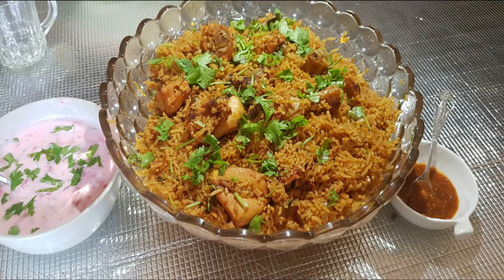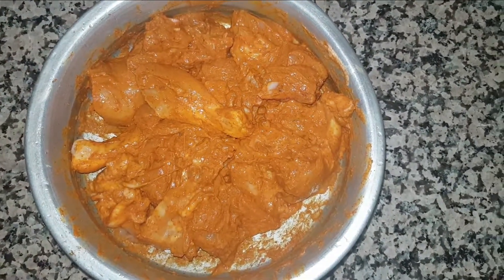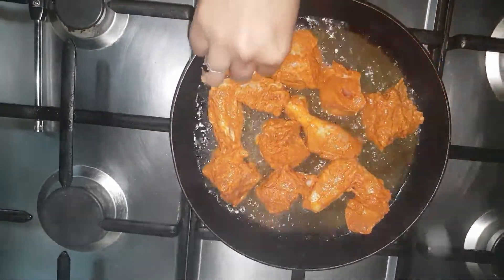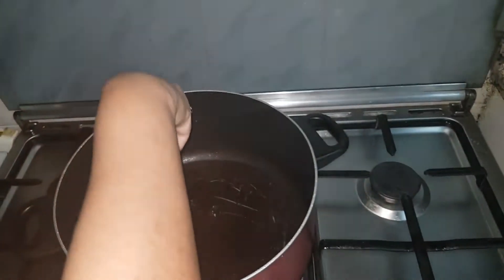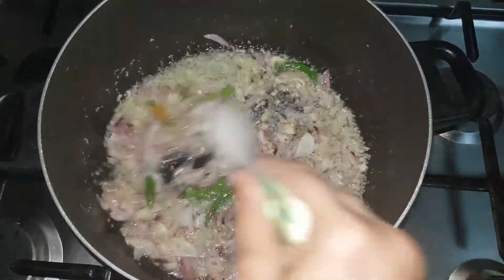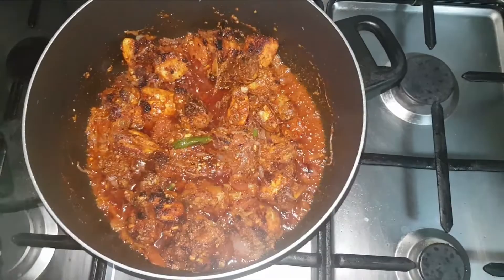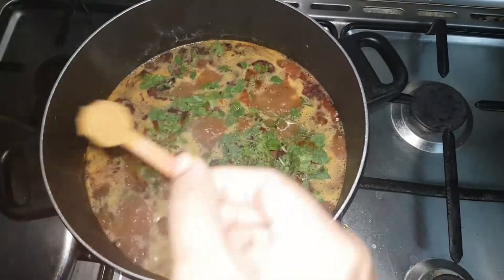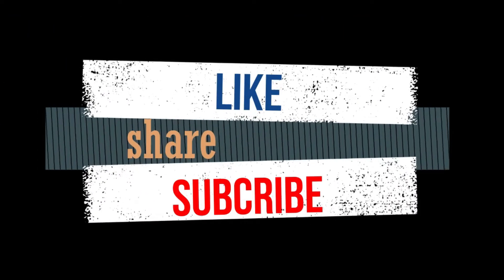Palakadan biriyaani | MALAYALAM | FREE TALKS SHOW TIME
അടിപൊളി പാലക്കാടൻ ബിരിയാണി